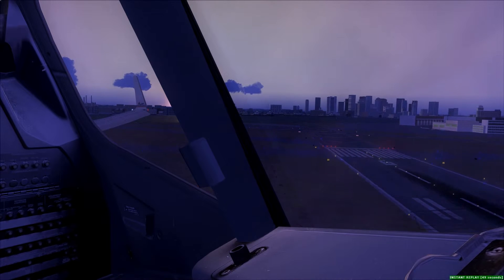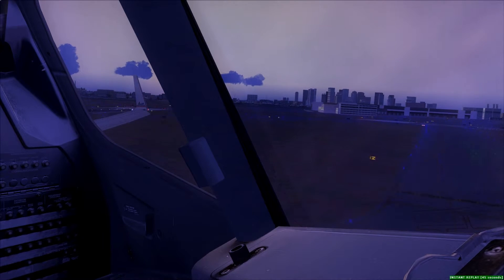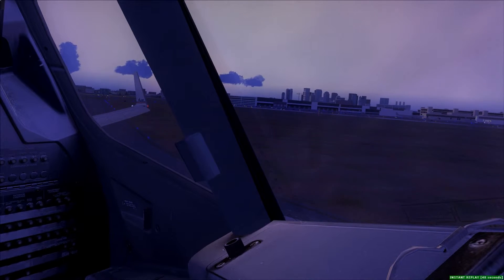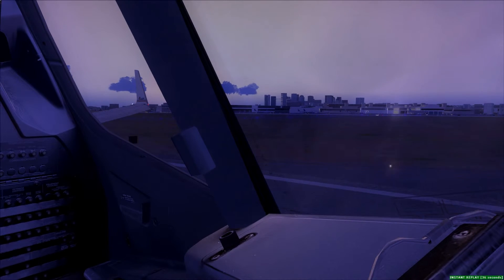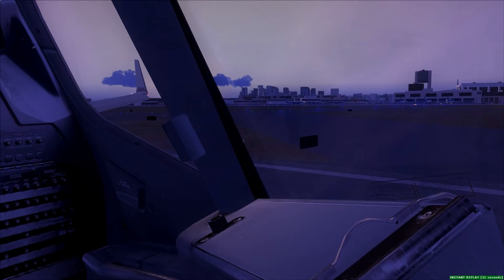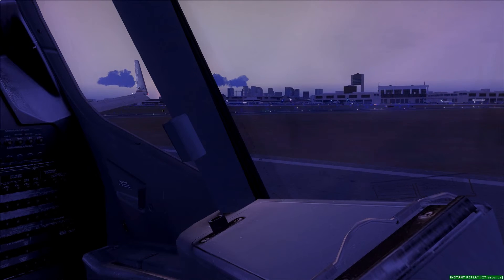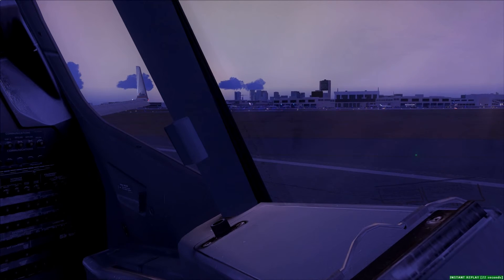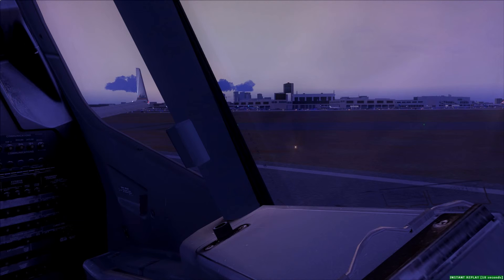Captain Landing Boston 737-800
The above FSX video was created under Microsoft's "Game
Content Usage Rules" using assets from Flight Simulator X,
copyright Microsoft Corporation.

PC-Specs:
AMD X6 1090t 3,6Ghz
Palit Jetstream GTX 770 4GB
16 GB RAM
Win7 64bit
2TB+ HDD

Addons used/installed:
-REX 2
-VFR Germany 2010 West
-GEX EUR
-GEX USA
-Flytampa St. Martin & Kai Tak
-PMDG 747-400 / PMDG 737-800 NGX
-Wilco Airbus Coll. 1&2